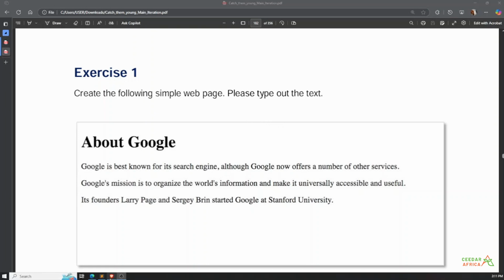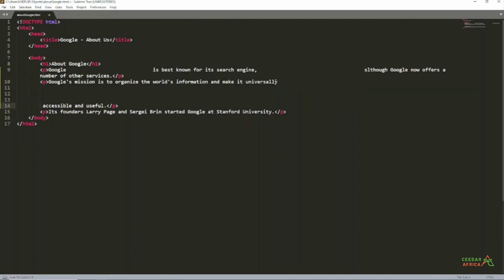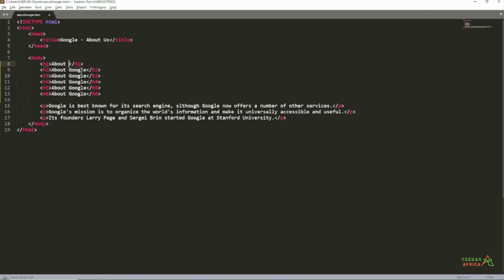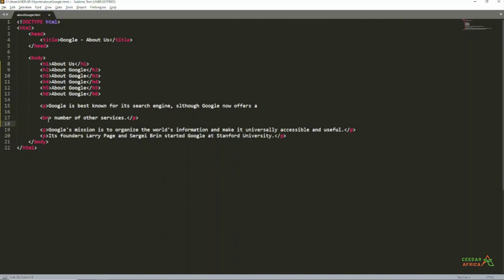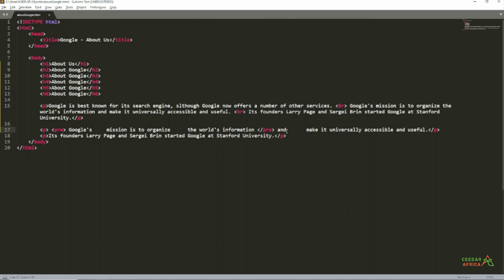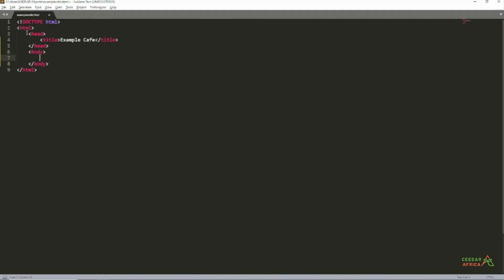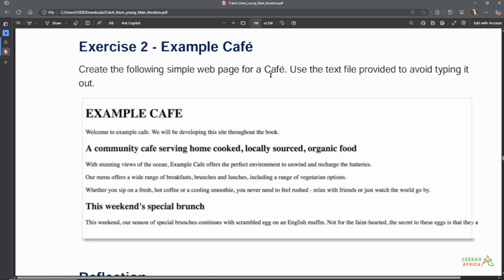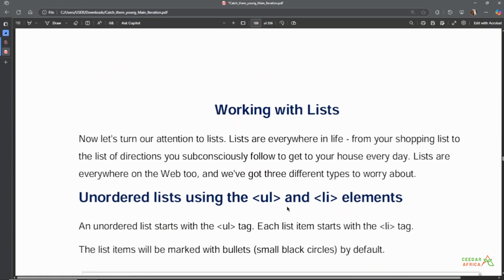HTML Basics for Beginners Headings, Paragraphs & How Browsers Read Your Code!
New to coding? Start here!
In this beginner-friendly video, we dive into the basic HTML elements that power every web page—from (p) for paragraphs to (h1) for headlines, and even (pre) for preformatted text.

You’ll also learn:
✅ What white space means in HTML (and how browsers treat it)
✅ How to use heading tags correctly
✅ Why semantic structure matters in your HTML
✅ Live examples you can follow along with!

Whether you’re just starting your web development journey or brushing up on the foundations, this tutorial will help you build clean, readable HTML code.

🎯 Great for:

Complete beginners

Students and aspiring developers

Anyone starting a personal website

💡 Challenge: Use the tags we covered to create your own mini bio page!

0:00 Intro – What You’ll Learn
1:15 What is HTML?
2:30 Paragraphs (p) and Headings (h1, h2, etc.)
5:10 Preformatted Text (pre)
6:45 How Browsers Interpret White Space
9:00 Mini Exercise – Create Your First Web Page
10:00 What’s Coming Next